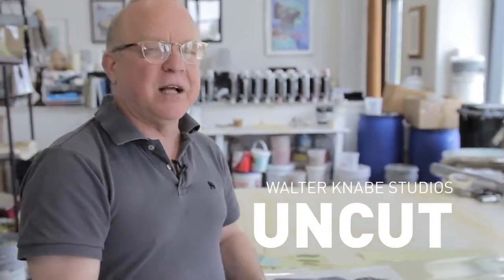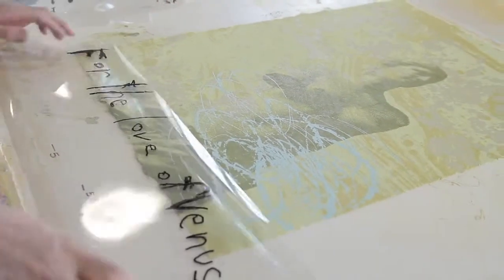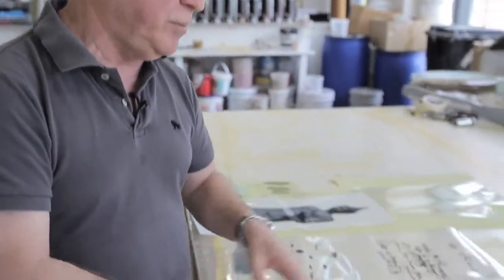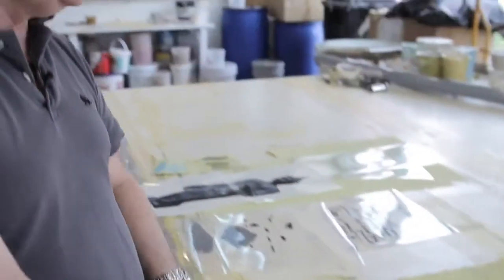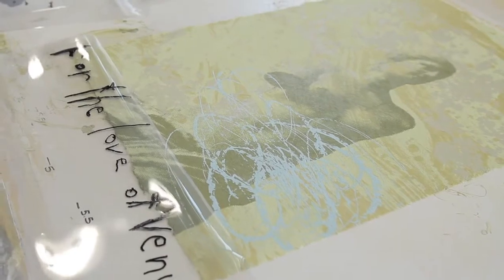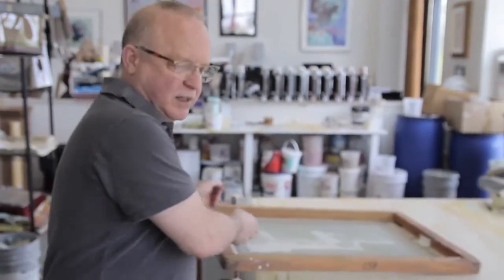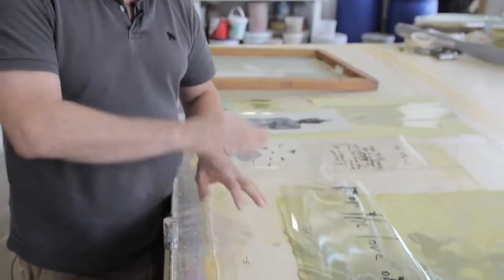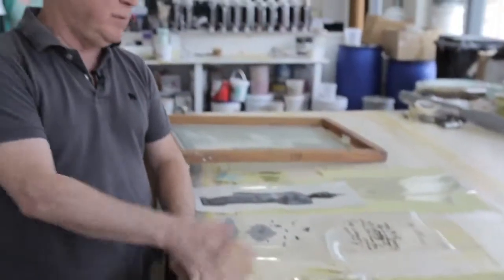Limited Edition Screen Prints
Walter shares his insights into his approach when making a limited edition; from hand deckling to use of color, silk screening to hand painting.  Each piece a true work of art!